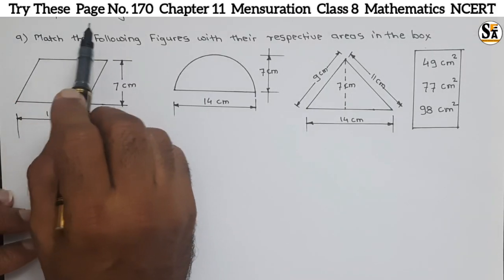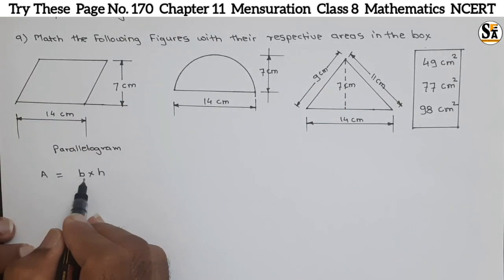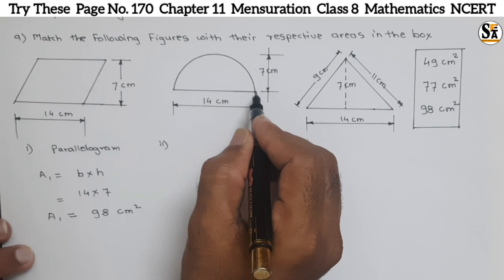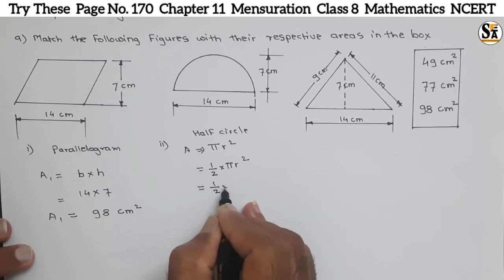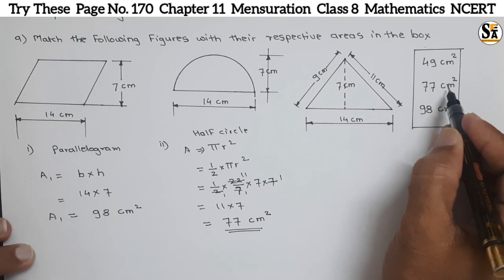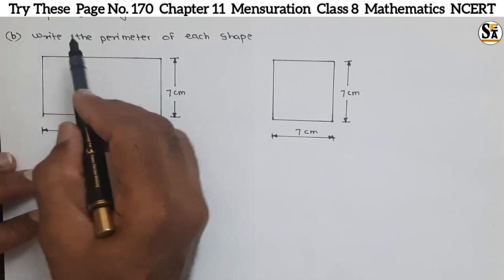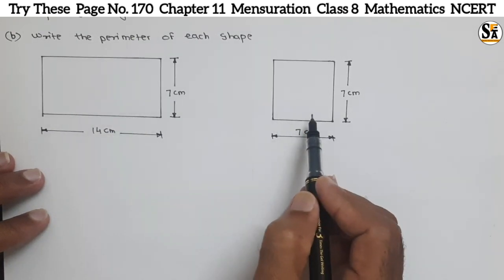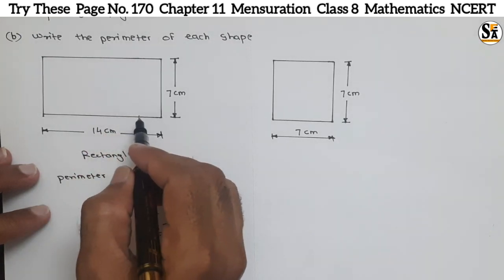Try These | Page no. 170 | Mensuration| chapter 11 | class 8 | Maths| NCERT